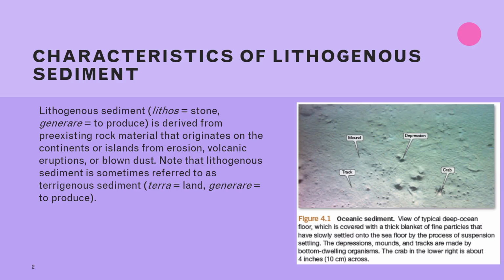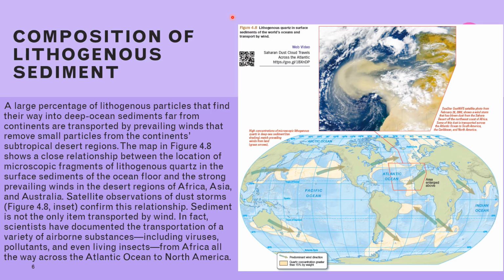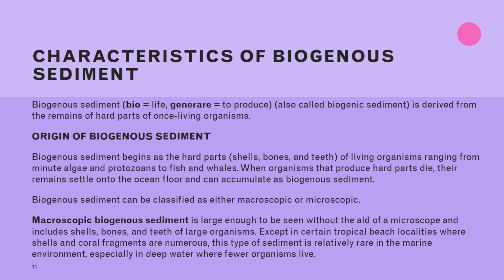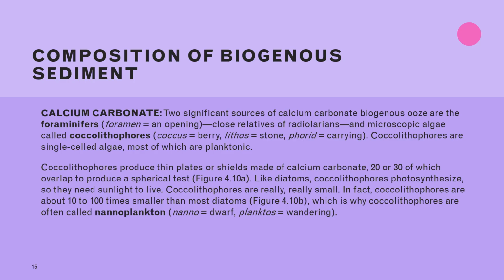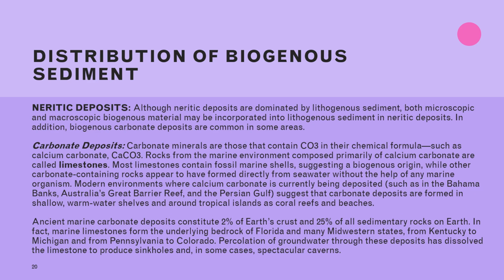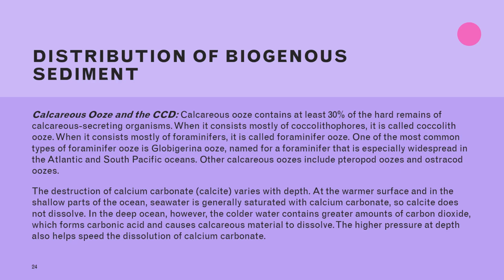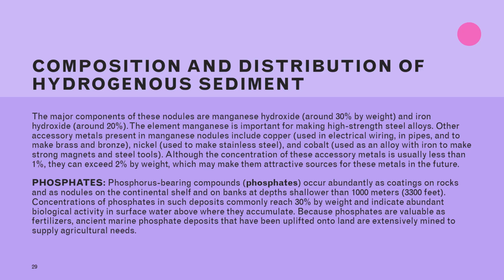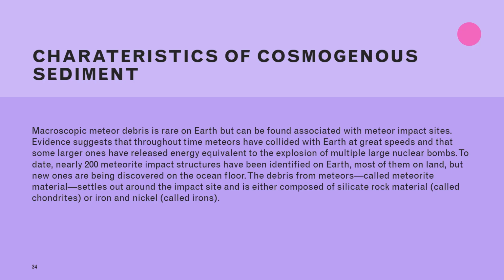Classification of marine sediments | Oceanography | Major course | FYUGP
This lecture serves the Oceanography students of Major Geology of Four-Year Undergraduate Programme (FYUGP) under National Education Policy (NEP) of 2020 in Cluster University of Jammu.